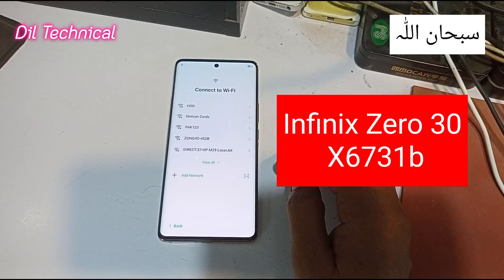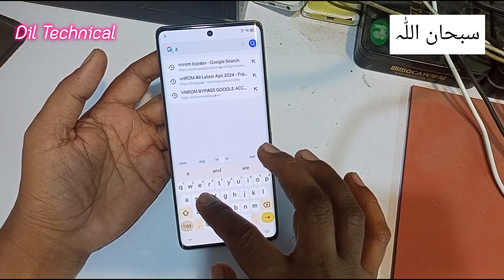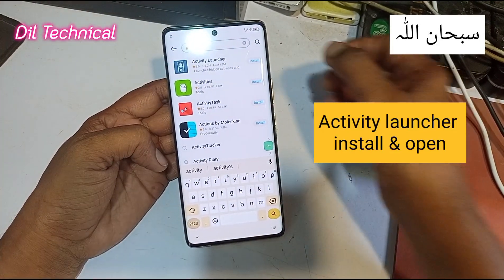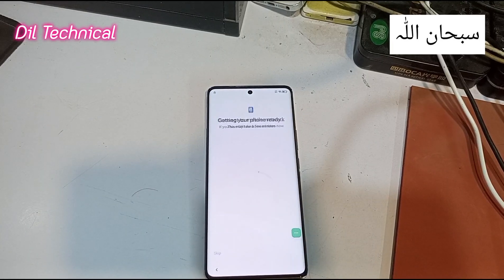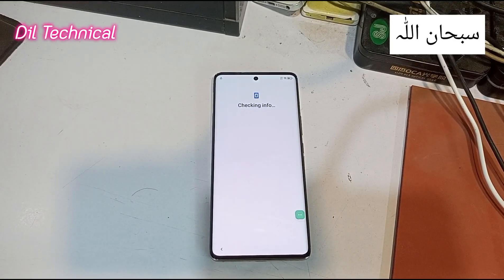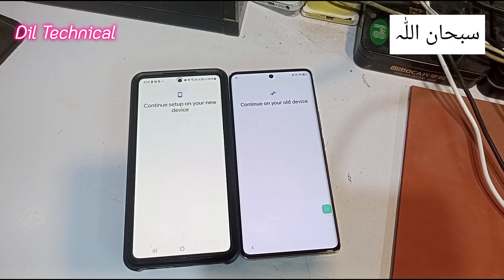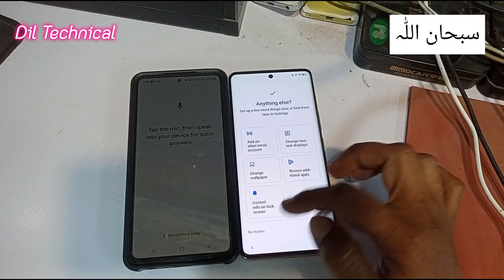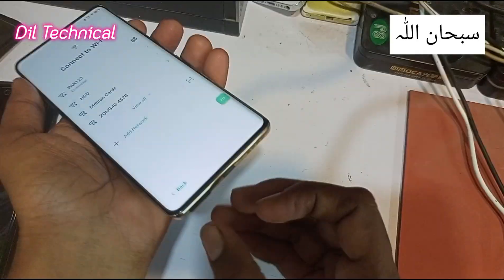Infinix Zero 30 (X6731b) Frp bypass Android 13 // Infinix X6731B Frp Gmail account bypass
infinix zero 30 Frp Gmail account bypass Android 13 latest update No Computer

infinix zero 30 Frp Gmail account remove
infinix x6731b Frp unlock
infinix Zero 30 x6731b Gmail account Frp bypass